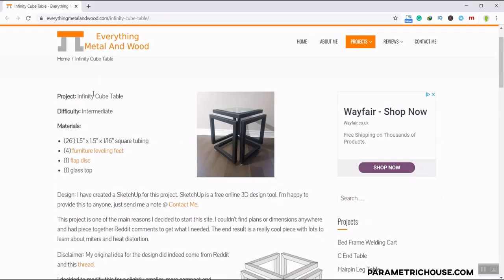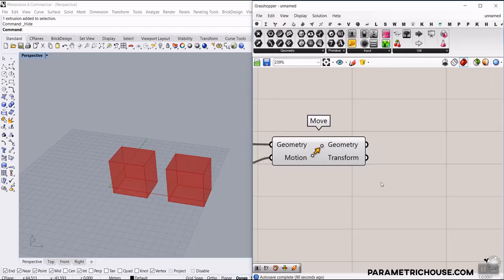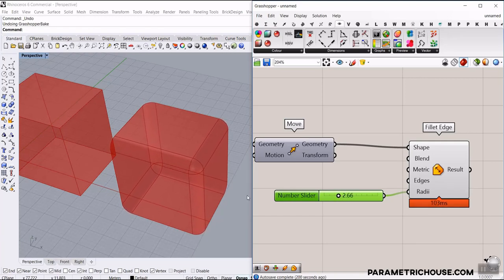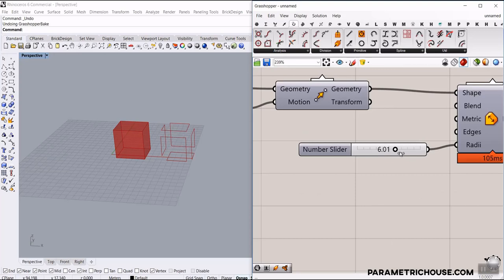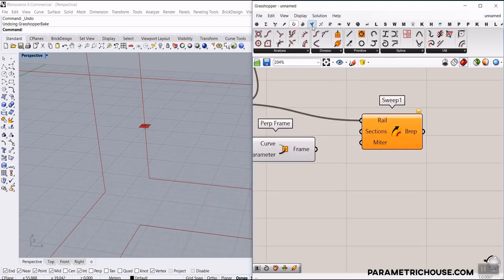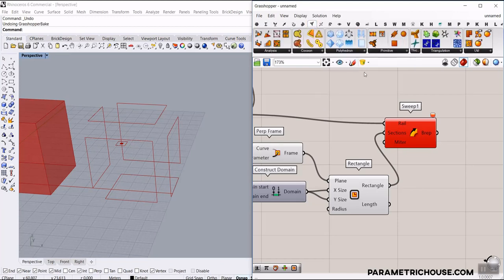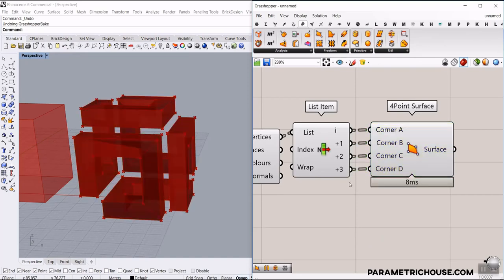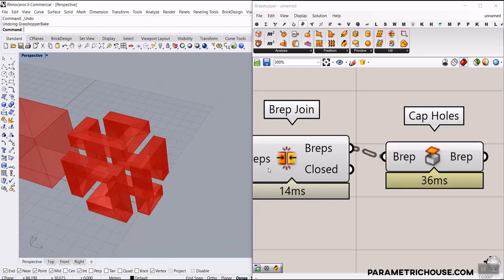Grasshopper Tutorial (Infinity Cube)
In this Grasshopper tutorial, we are going to model an infinity cube from scratch. First, we will use the Fillet Edge component to get rid of the corner edges and then we will extract the straight edges which will give us the infinity cube.